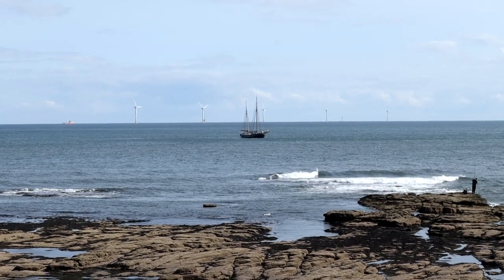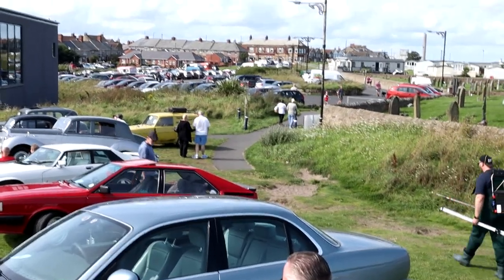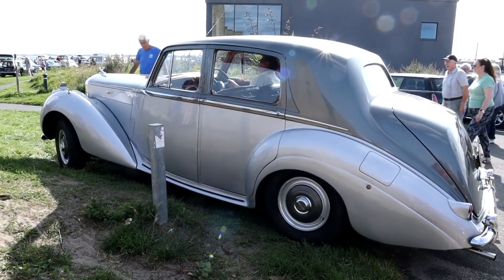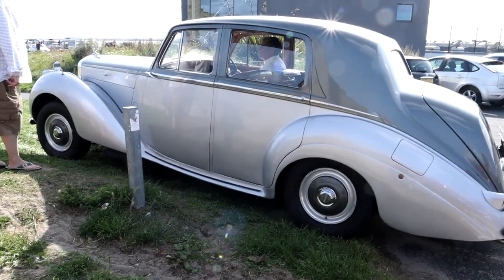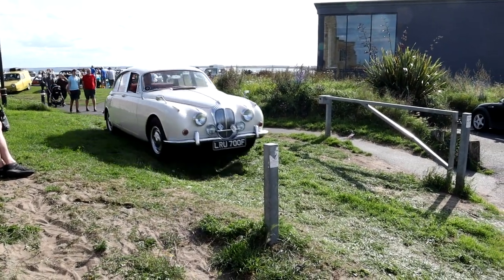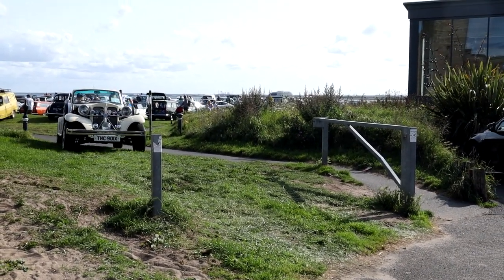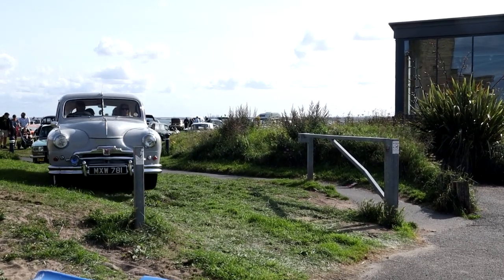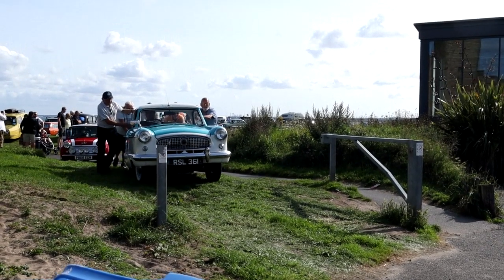Pre War Austin Car Club At The Maritime Centre, NECPWA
The North East Club for Pre War Austins (NECPWA), For some time now, the club has accepted members who own other makes and models outside of pre war Austin vehicles. It's a very active classic car club, with branches throughout the North East of England. This is one of the many shows and events that they host during the summer season. As you'll see at the start of the video, the show at Newbiggin is very popular with all local members. Filmed on August 20th 2023.